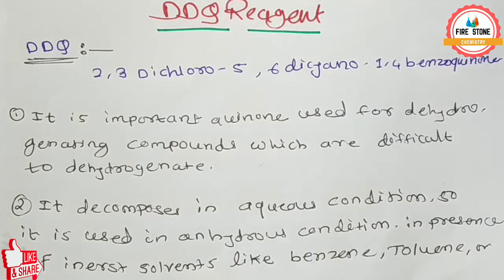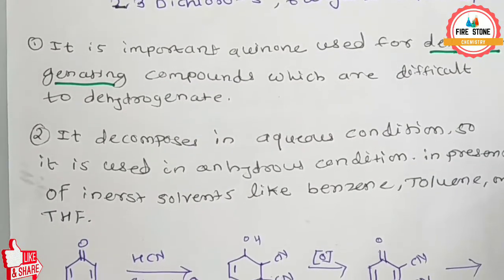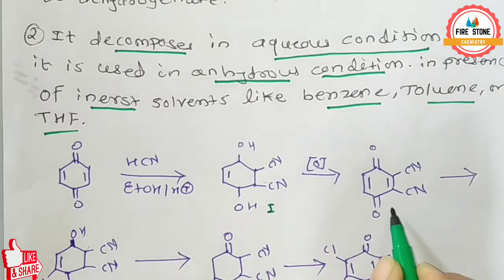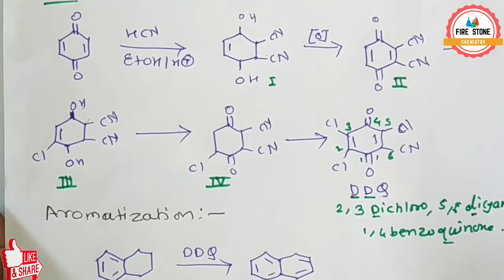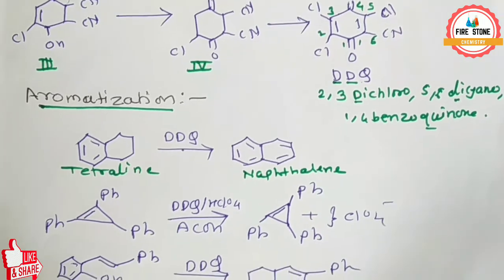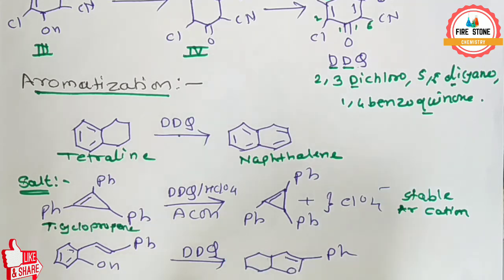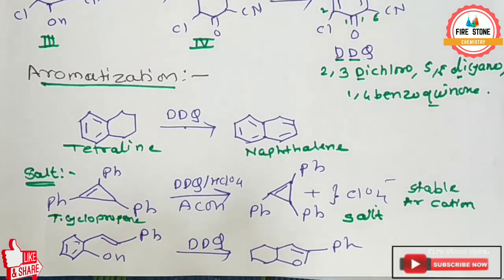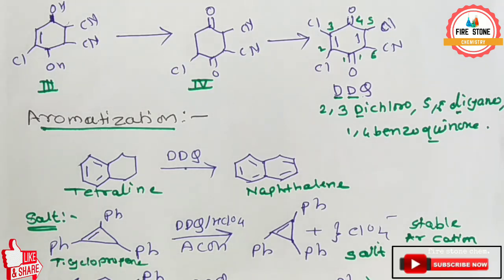# organic chemistry reagents in organic synthesis. B.Sc 3 sem 6..@ShortBrainOfficial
this is the video about chemistry .. organic chemistry is explained..this is most important topic for all exams.. Geo-scientis. CSIR net.  gate. UPSC .this is very important for all exam..CSIR jrf and gate exam very important vide.CSIR jrf and gate exam very important video Here  organic reagents are discussed...